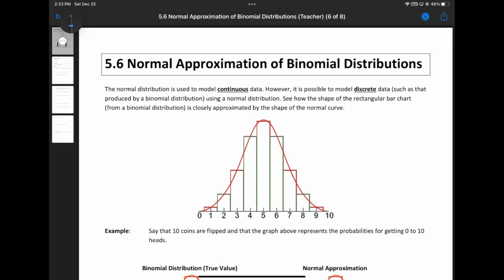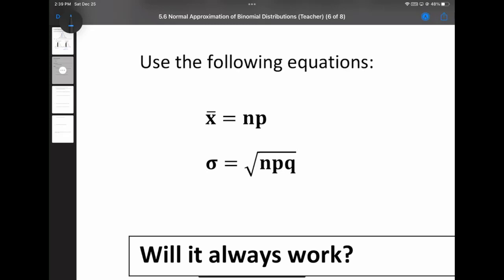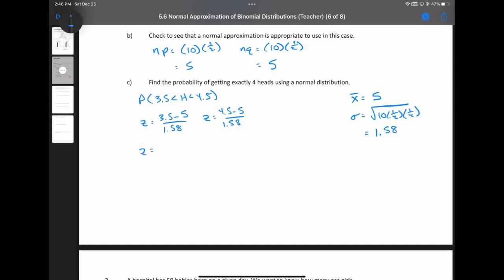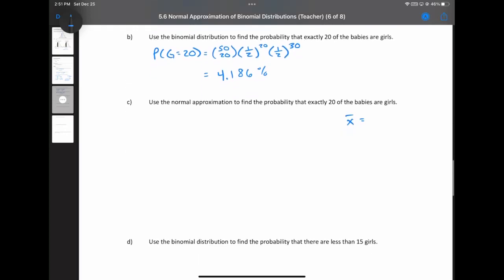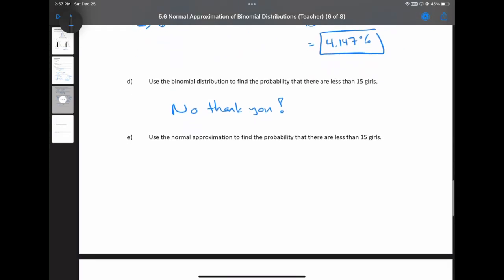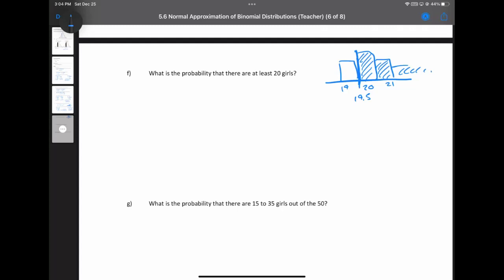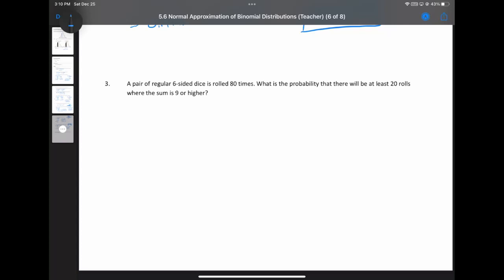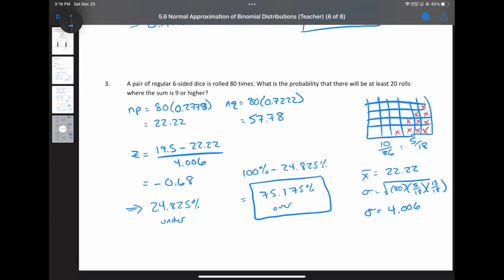7.6 Normal Approximations of Binomial Distributions (Math with Mr. Ray)